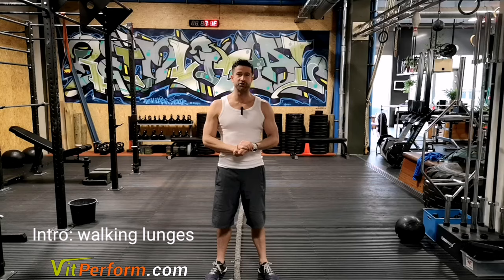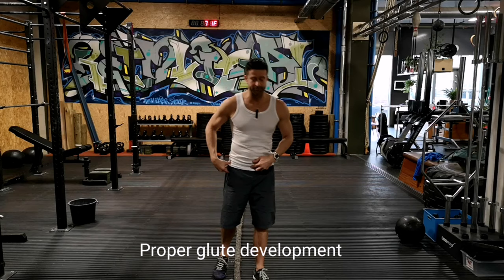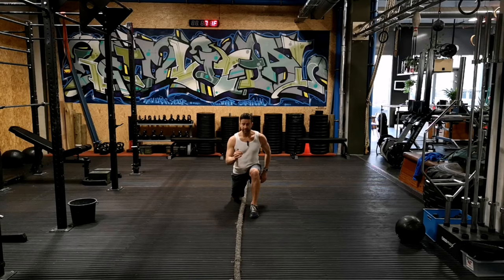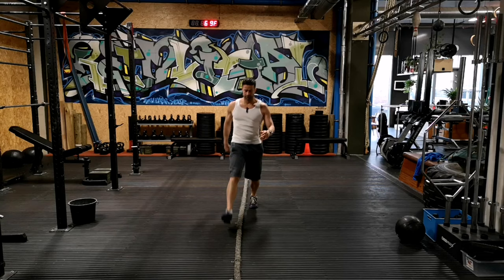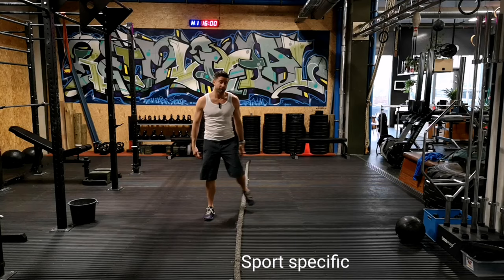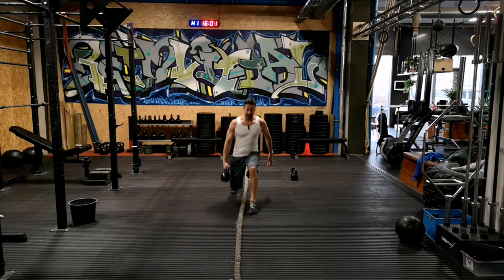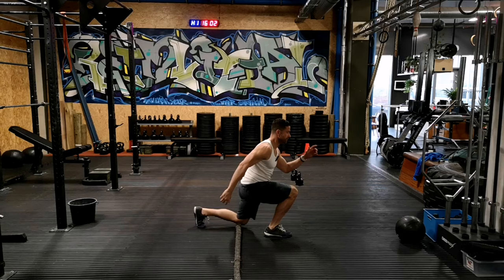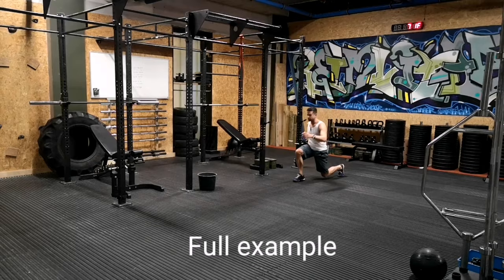Walking lunges, what you're probably doing WRONG and how to improve.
Walking lunges

An awesome leg exercise utilizing all muscle groups from the hips downwards though the core is also used a lot more than you'd expect. Check timestamp 03:19

The core, as well as the back muscles, get involved thoroughly, depending on which version you use and what type of resistance you apply.

Think for instance of using weight only on one side: this will make the whole exercise an anti-lean anti-rotational carry type like the suitcase carry. Great as a supportive exercise for being stronger in all your other activities or lifts plus reducing the risk of injuries greatly. Dude, that's a huge win-win-win.

Super TIP: CLICK on the TIMESTAMP to go to your point of interest/improvement a.s.a.p. for your ultimate convenience.

0:00 Introduction

0:19 Breathing and bracing, how and when. For my article on breathing and brace timing for numerous exercises go to:
00:42 Stride Length.
01:03 Proper glute development.
01:13 A good position check.
01:25 Foot width.
01.42 Visualize your foot width.
02:15 Foot Position.
02:52 Foot Stability and distraction.
03:19 Upper body positioning.
03:39 Sport Specific.
04:18 Walking lunges core variation focus.
05:02  A few lunge type examples.
Static, step forward, step back, wide lunges, jumping lunges or jumping switch lunges.
05:49 Breathing and bracing example.
06:06 Hover moment.
06:29 Full walking lunges example.

For more real-life health, nutrition, training and vitality tips go and if you're tired of all the Interwebz BS with regards to training, nutrition and lifestyle go

Now go lunge.